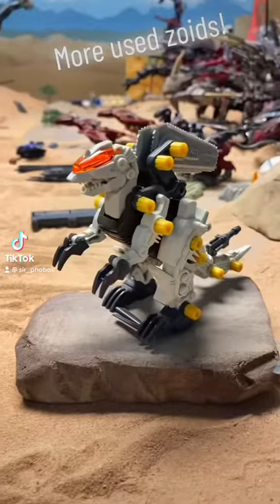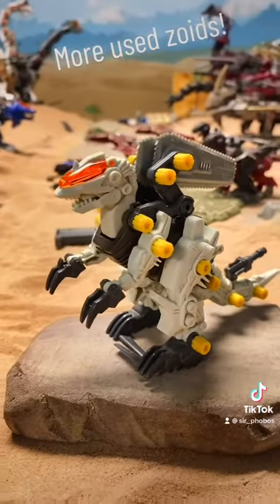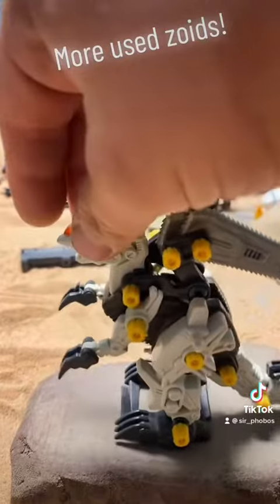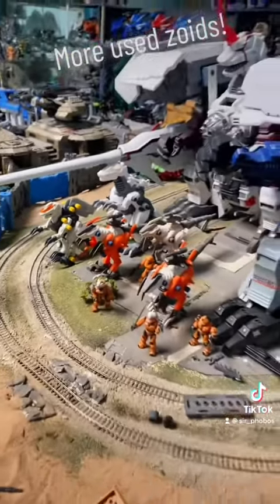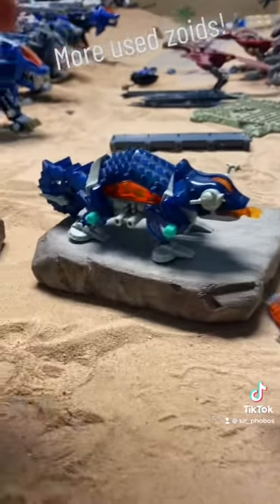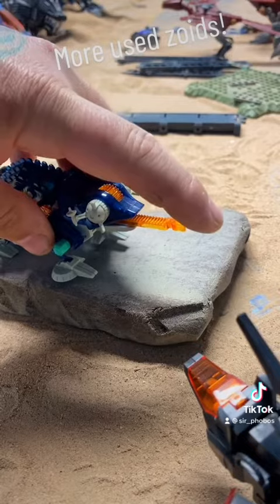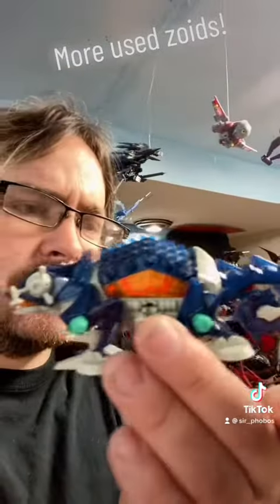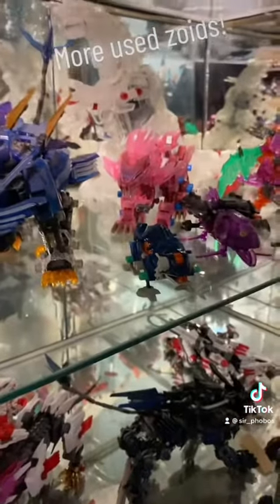More used zoids!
Spinosapper and Megaleon join the collection